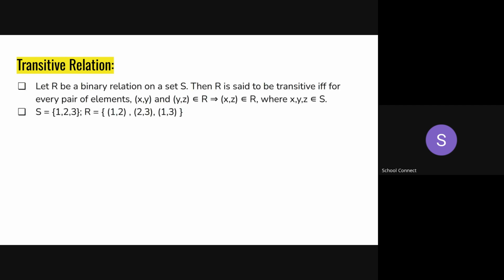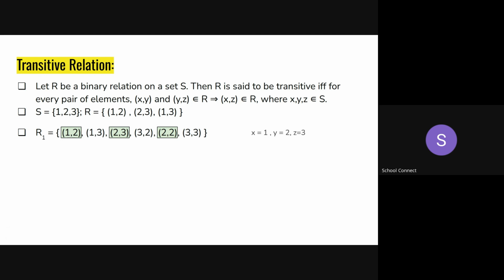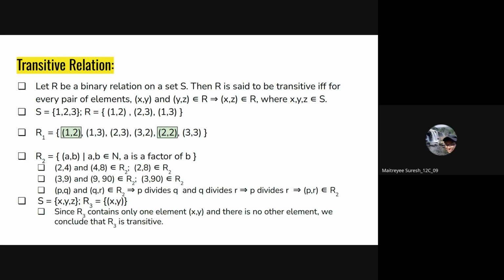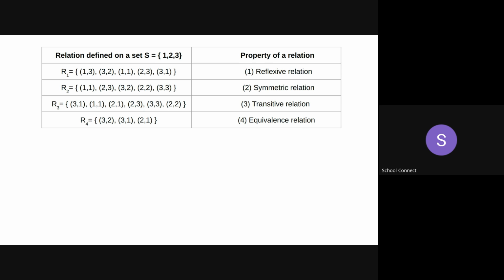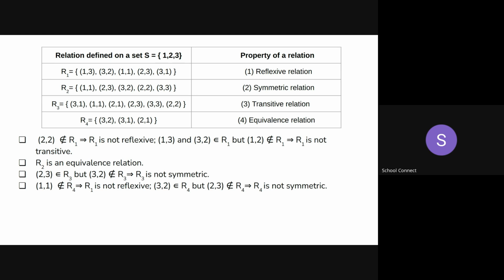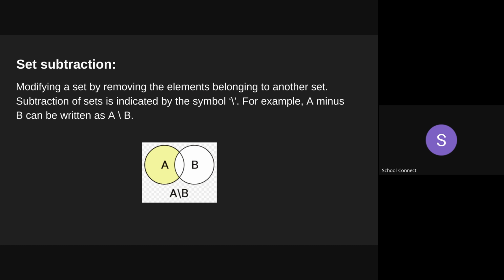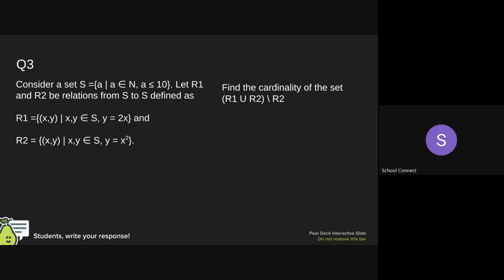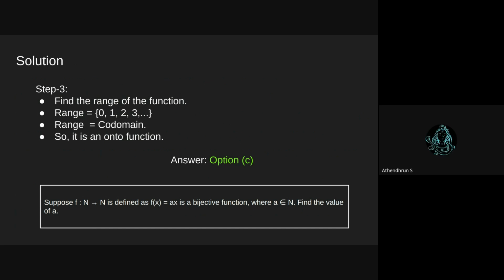Mathematics for Data Science I Live Session 2